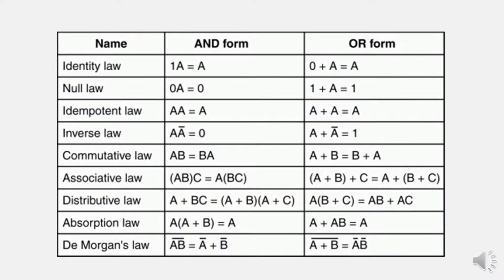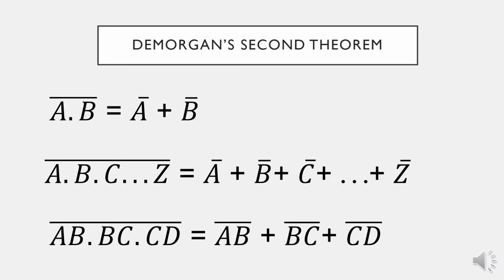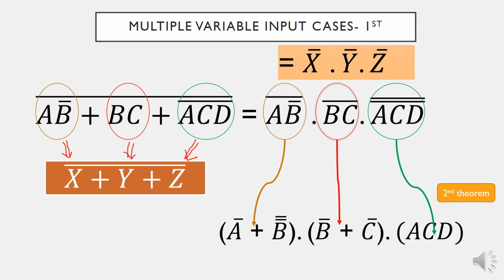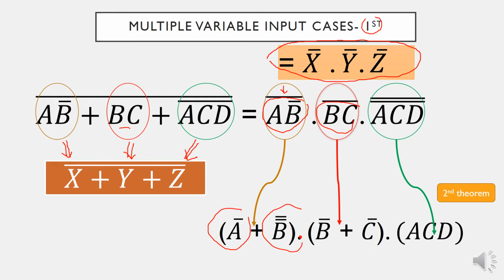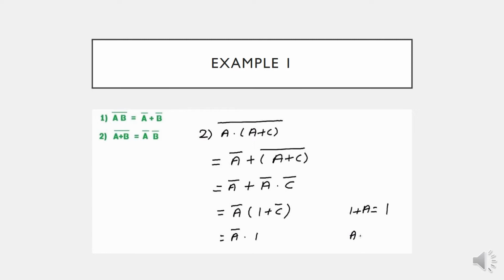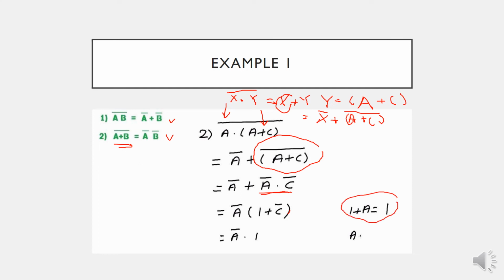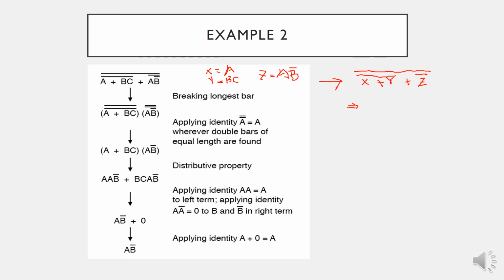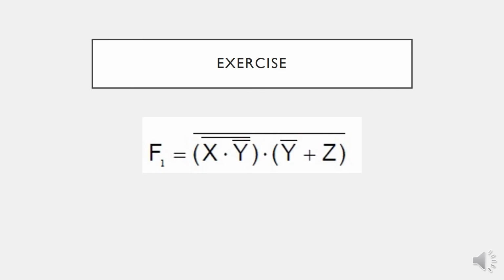DeMorgan Theorem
Explanation about demorgan theorem